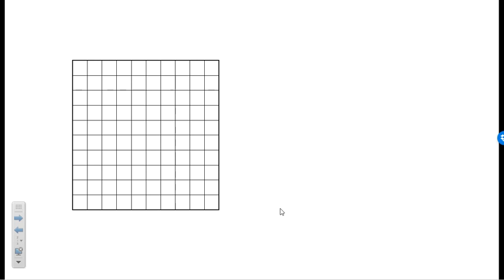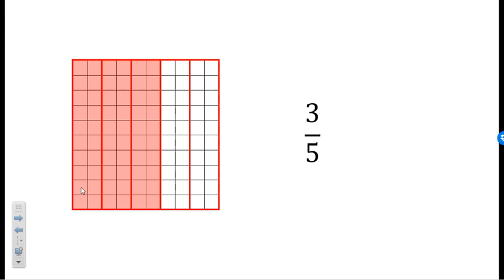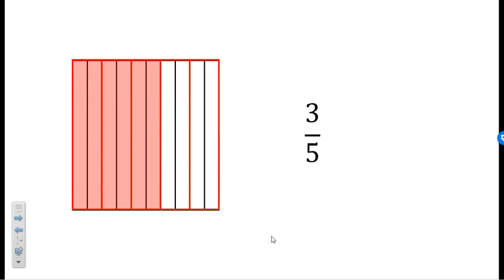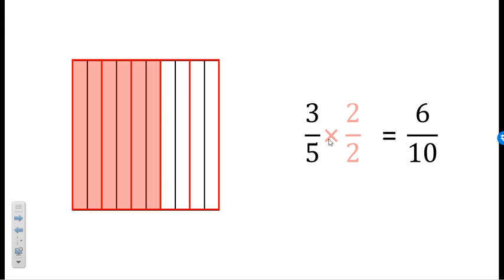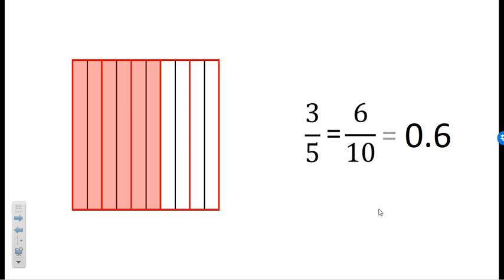Convert a Fraction Into a Decimal using a Model